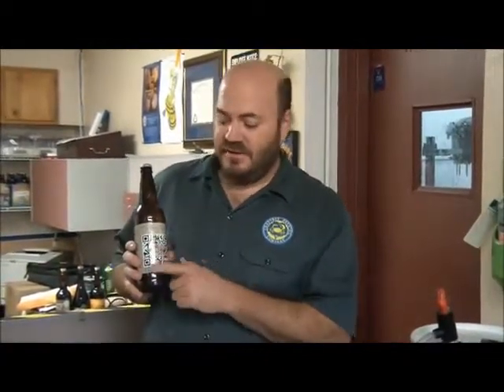Crabtree Brewing- Intro.flv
Crabtree Brewing- Intro